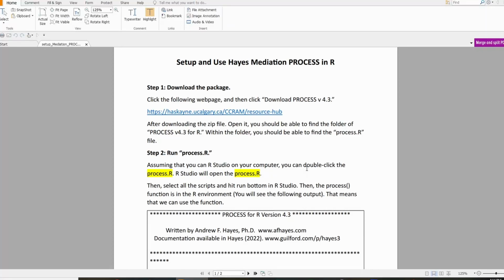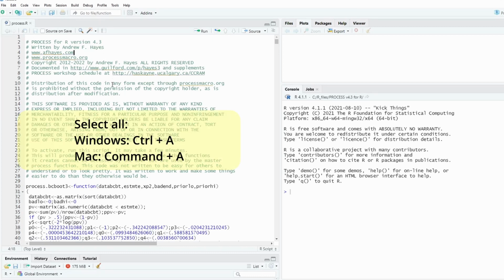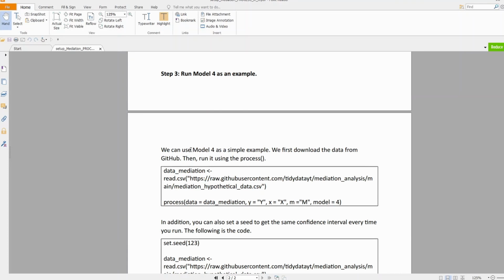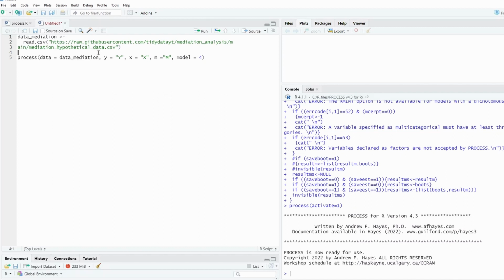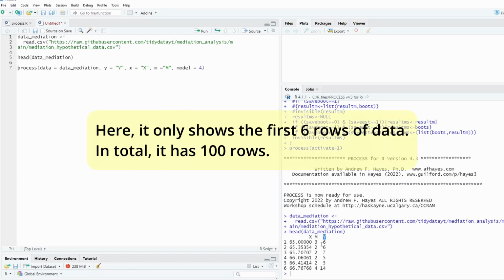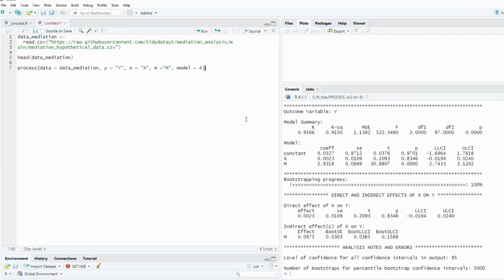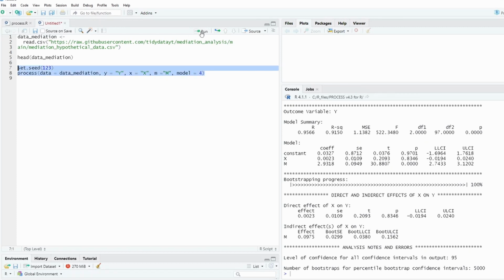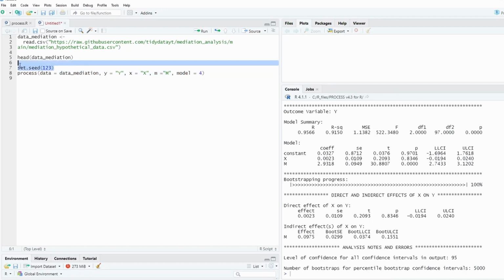Setup Mediation PROCESS Macro in R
This tutorial shows how to setup and use Hayes mediation PROCESS in R with detailed steps and examples.

▬ Chapters  ▬▬▬▬▬▬▬▬▬▬▬▬▬▬▬▬
0:00 -  Step 1: How to download mediation PROCESS from the Internet for R
1:01 -  Step 2: How to Run the Hayes mediation PROCESS in R
1:53 -  Step 3: Use mediation PROCESS in R for Model 4
4:45 - How to set seed for mediation PROCESS in R

▬ Links  ▬▬▬▬▬▬▬▬▬▬▬▬▬▬▬▬▬▬
Document shows steps of using Hayes mediation PROCESS in R:

R code example to do mediation analysis (Model 4) usng Hayes mediation PROCESS: